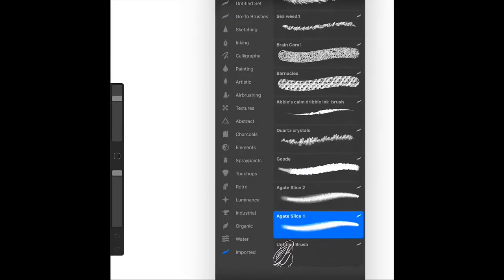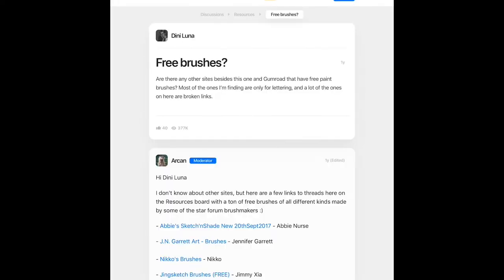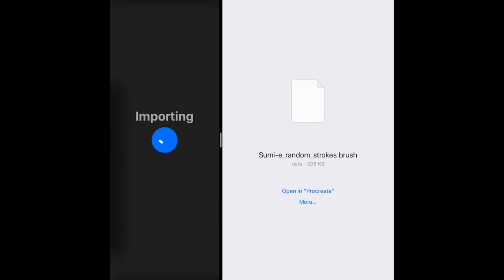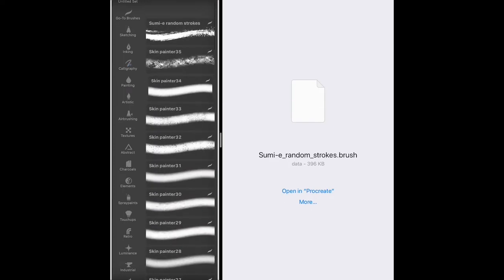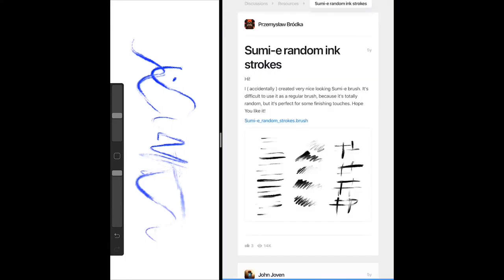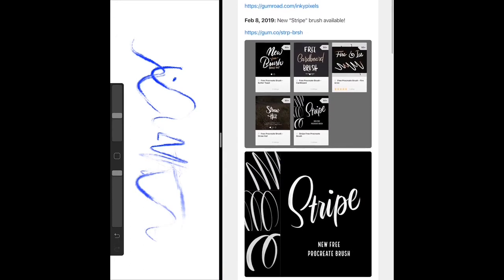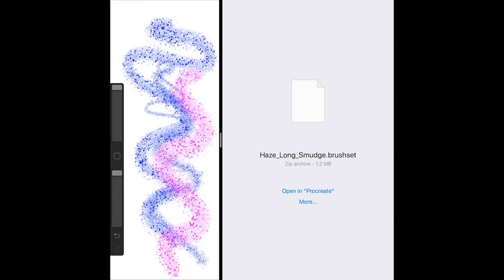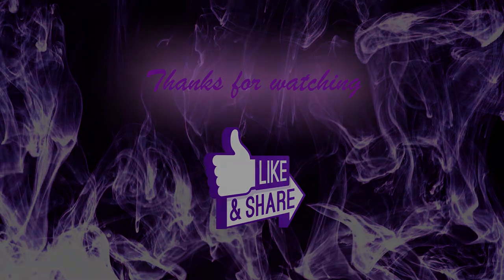How to Import Free Procreate Brushes | Procreate Tutorial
In today's video, I will show you all how to find and import free procreate brushes. Linked below are a couple of sites that I used to find my brushes (all rights are to their respective creators).